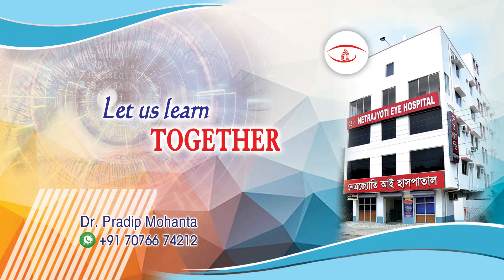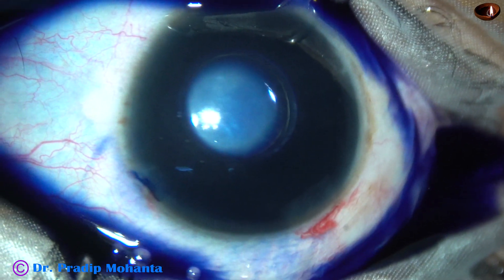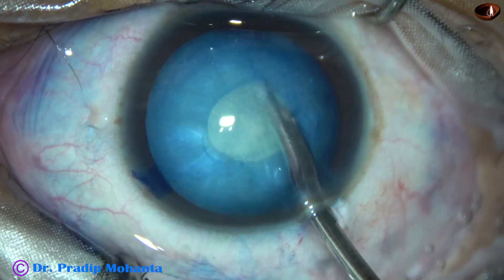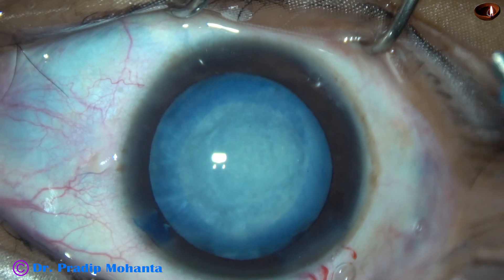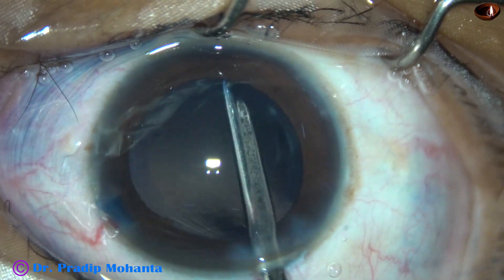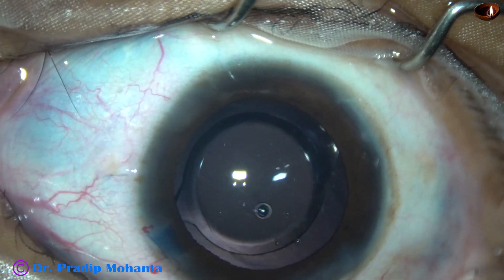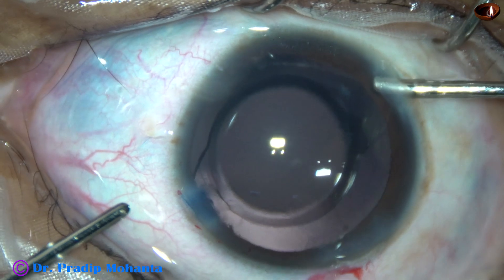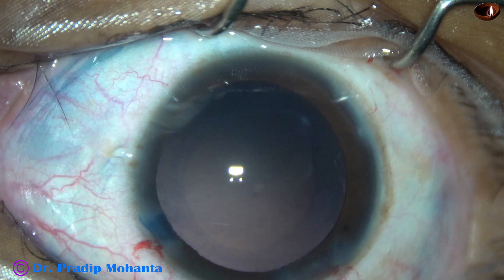Trypan blue dye stains the corneal endothelium - observed during a Phaco: Pradip Mohanta, 22/05/2021